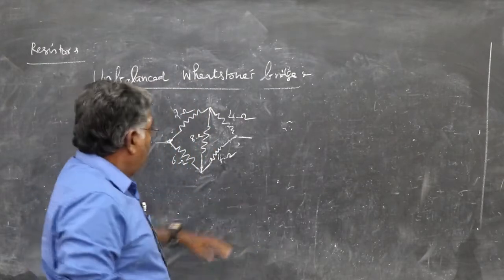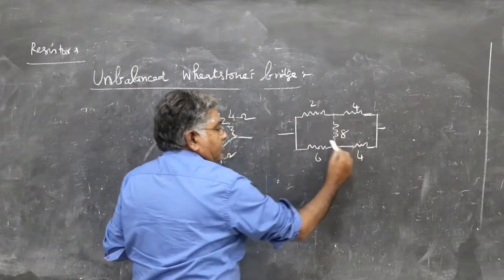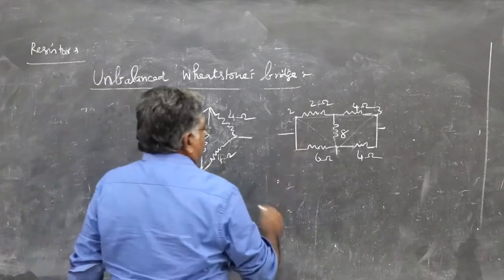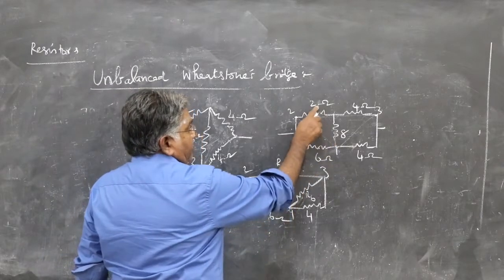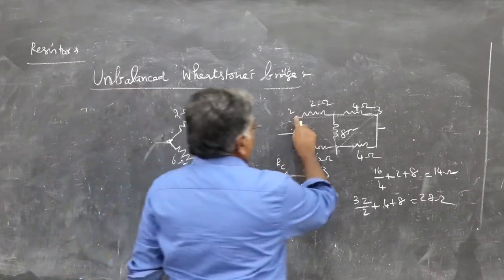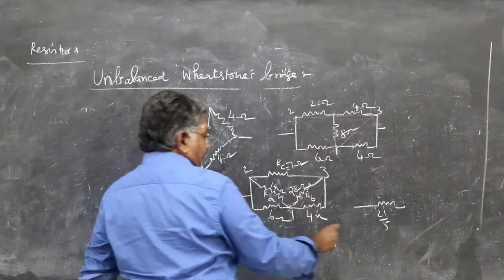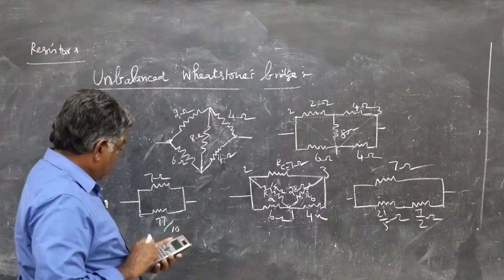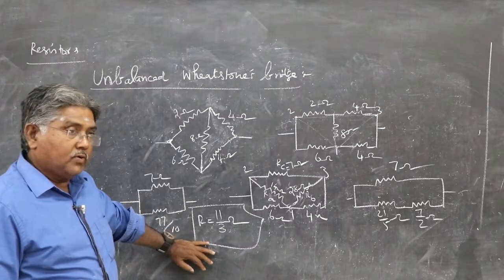13 Physics l Resistor Concepts l Unbalanced Wheatstone bridge 3 IIT JEE l NEET l must watch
This video explains how to find the effective resistance of an unbalanced Wheatstone's bridge using star to delta transformation.